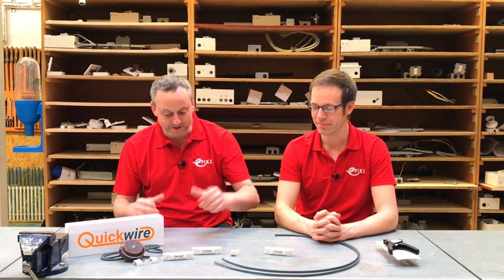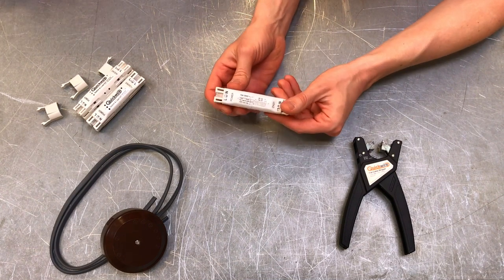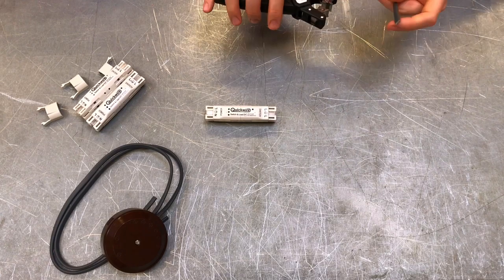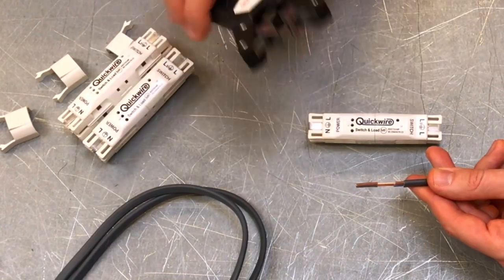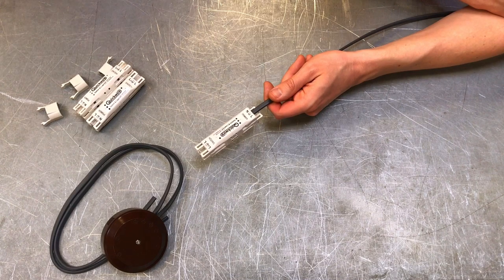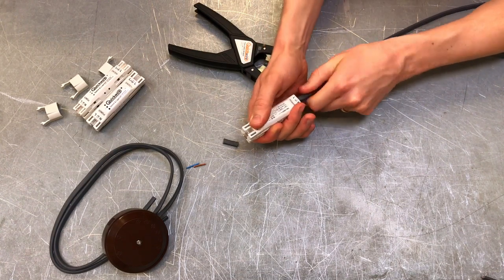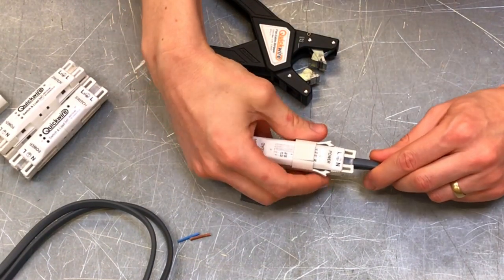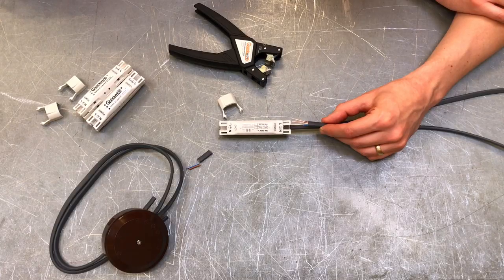Reviewed: Quickwire lighting junction box for twin and earth cables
The Quickwire junction box is designed to connect multiple twin and earth (cpc) cables in lighting circuits. Available in two versions - a 4-way splitter for power distribution or a 3-way splitter plus input from a switch drop cable.  A great solution for electricians to replace loop in loop out ceiling roses when fitting decorative light fittings.  Also suitable for use as an alternative to Wago 221 lever nut connectors inside a junction box.

The Quickwire junction box is maintenance-free and features push in grab terminal connections.

Twin and CPC (earth) is similar to Romex cable (USA)